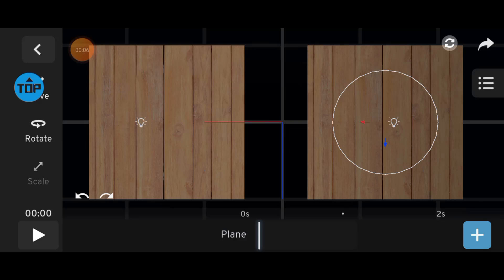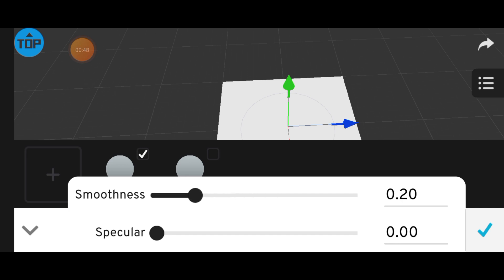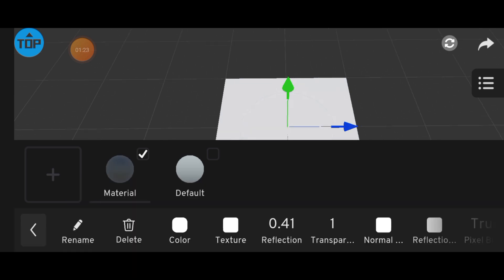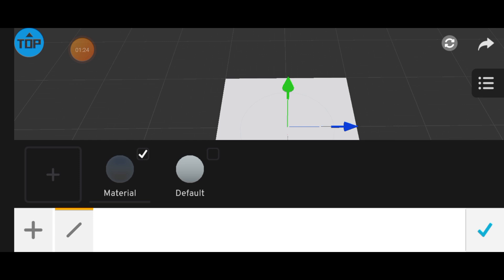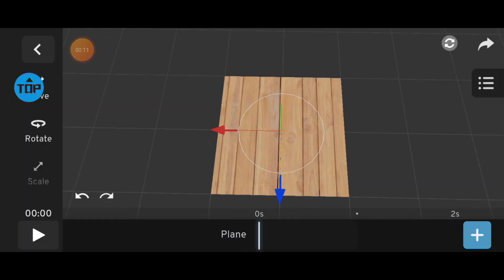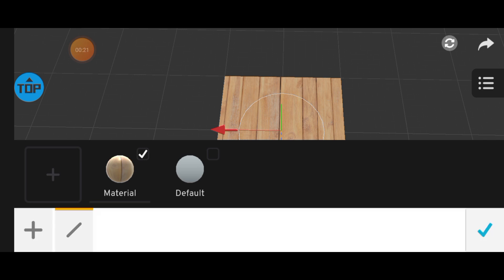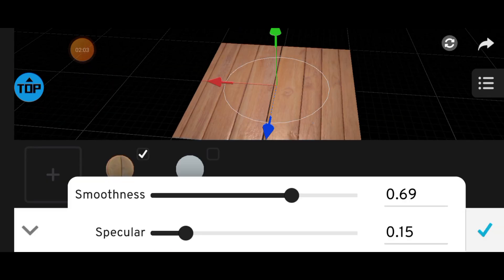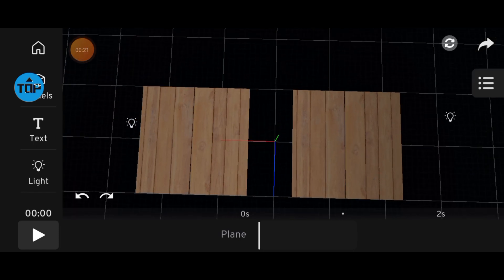Prisma 3D 3.0.1 Tutorial: Make Realistic Texture with Normals and Reflection | eps 4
In this Prisma3D 3.0.1 tutorial, we dive into the Materials Tool—specifically focusing on Normals and Reflections. Learn how to use specular and smoothness settings to control shine, and how to apply normal maps to make your textures look more realistic with lighting.

Whether you're creating game assets, animations, or 3D scenes, understanding how materials work will take your projects to the next level. This tutorial is beginner-friendly and perfect for anyone learning Prisma3D on mobile.

best 3d animation app for android
prisma3d tutorial